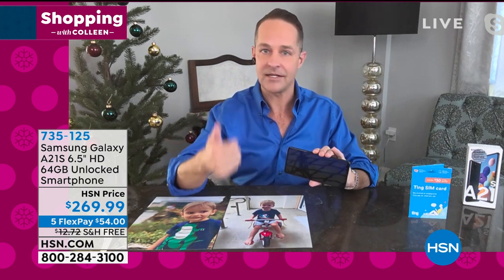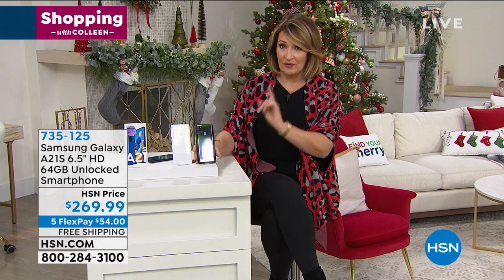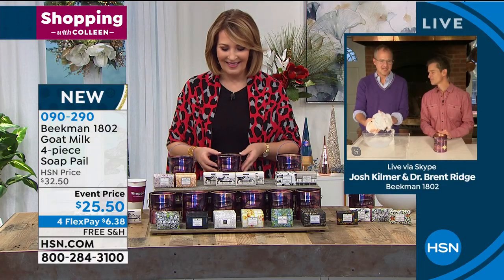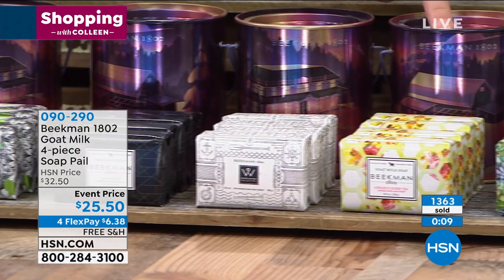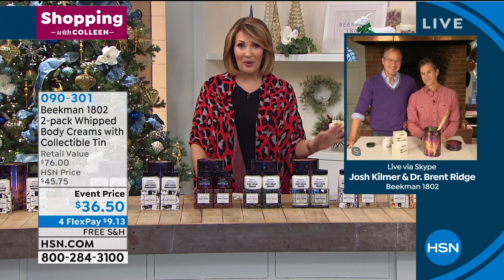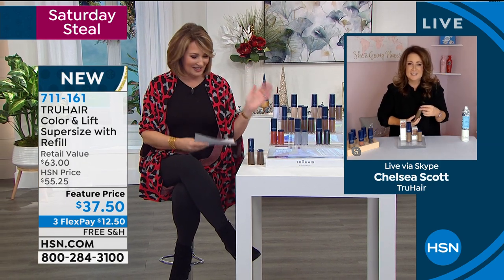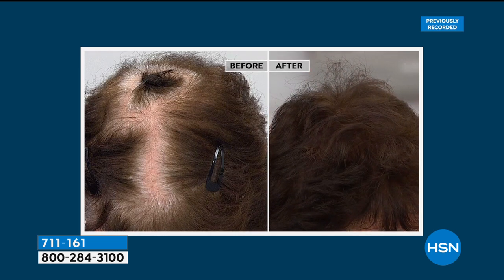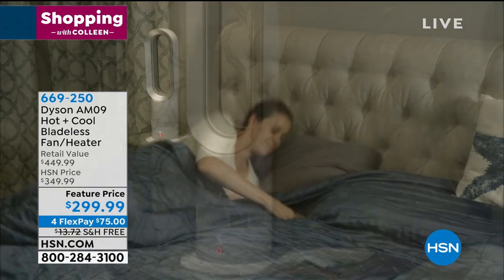HSN | Shopping with Colleen - Gift Edition 10.24.2020 - 01 PM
Join HSN expert host Colleen Lopez as she makes gift giving a breeze by showcasing top gift items.